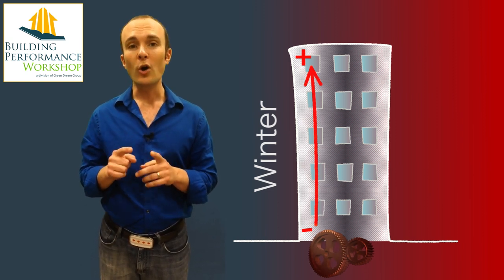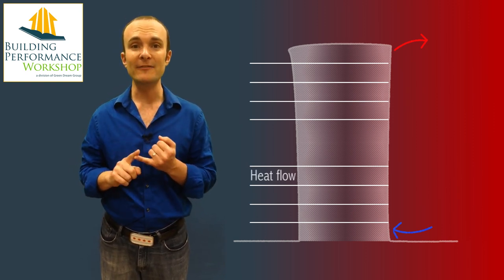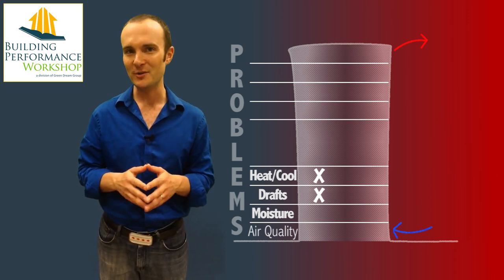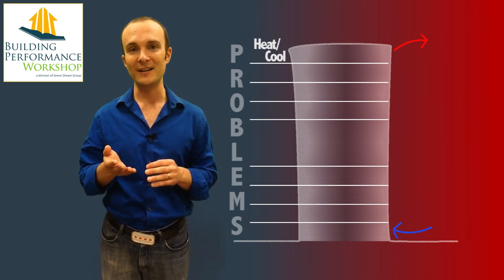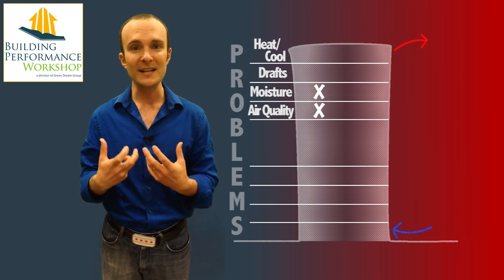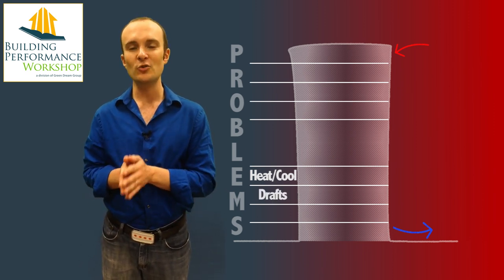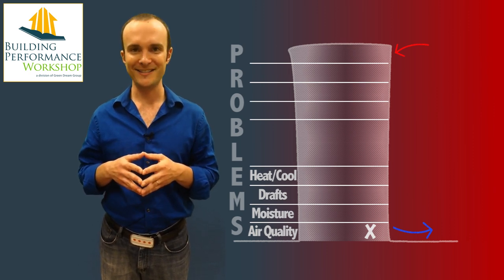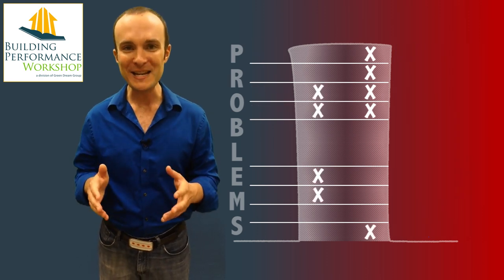Stack Effect in Multifamily High Rise: Penthouse vs. First Floor Apartment Analysis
Corbett Lunsford explains the building science of how stack effect is born, how it works, and who gets the shaft in a skyscraper because of its relentless effects.
More at Building Performance Workshop!